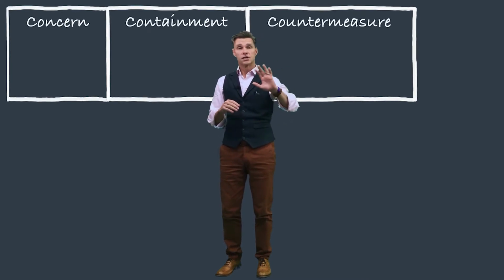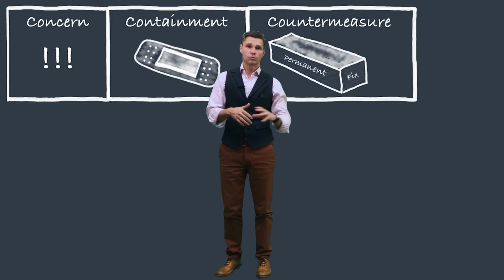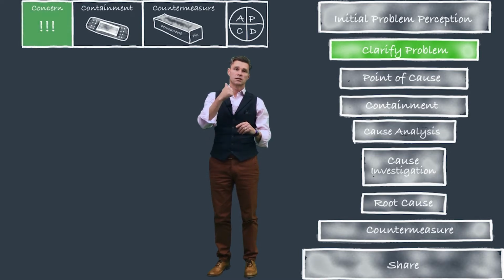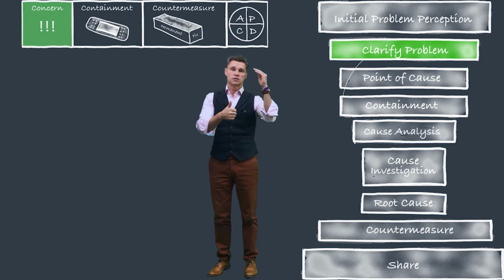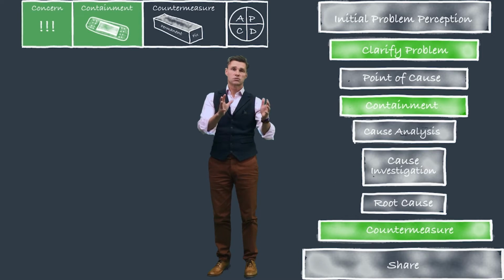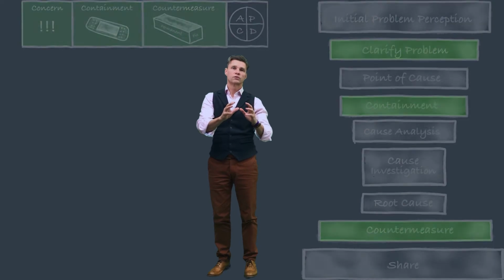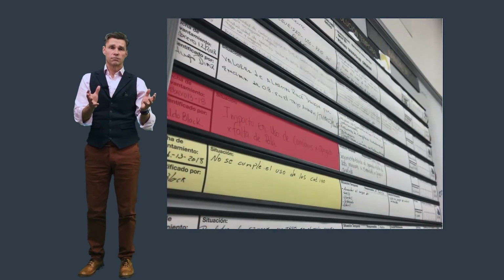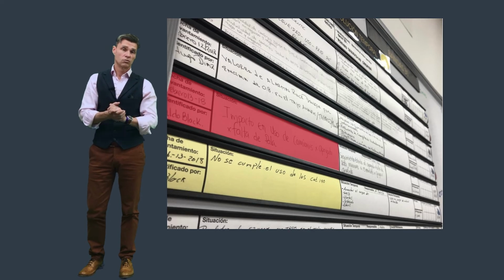C Slip - Overview 1